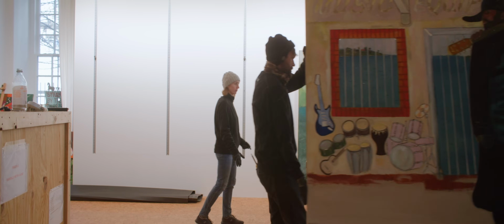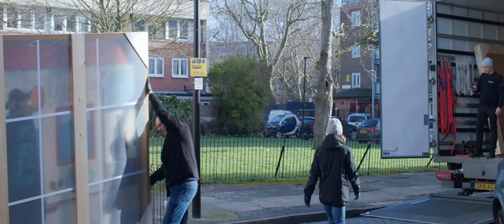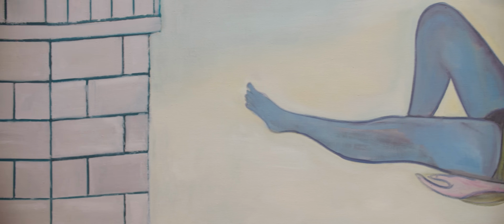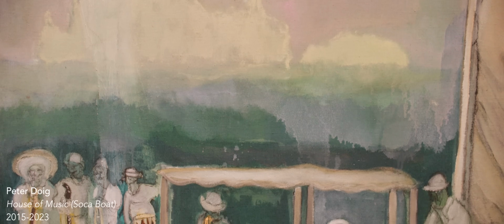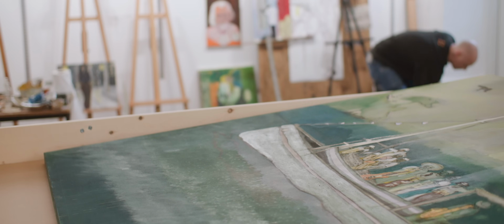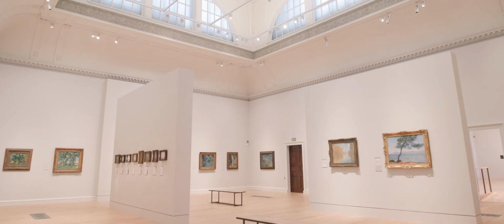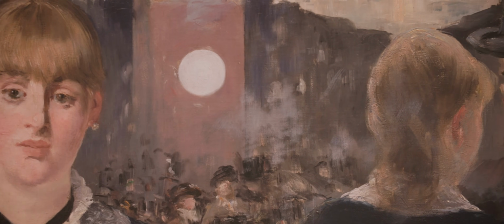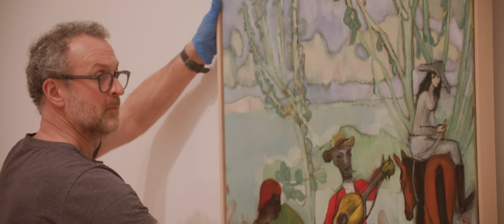Peter Doig - In the Studio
This new film offers a rare glimpse into the studio of Peter Doig, one of the most celebrated and influential painters working today. It follows Doig in the days leading up to the opening of his exhibition of new work at The Courtauld Gallery.

Since relocating from Trinidad to London in 2021, Doig has set up a new studio in the city where he has been developing paintings started in Trinidad, New York and elsewhere in preparation for their unveiling at The Courtauld Gallery exhibition.

In the film, Doig reflects on his move to this studio and on this particularly creative period during which he has made a major new group of paintings. Doig offers insight into his work, which explores a rich variety of places, people, memories and ways of painting.

Doig has long admired the collection of The Courtauld Gallery and in the film he considers the Impressionist and Post-Impressionist artists who have inspired his own painting and printmaking over the course of his career.

The Morgan Stanley Exhibition: Peter Doig
10 February – 29 May 2023
The Courtauld Gallery

courtauld.ac.uk/whats-on/peter-doig/

Produced by Fergus Carmichael, 2023.
Music selected by Peter Doig
Soca Boat - Shadow
Like It Is - Yusef Lateef

Licenses Obtained